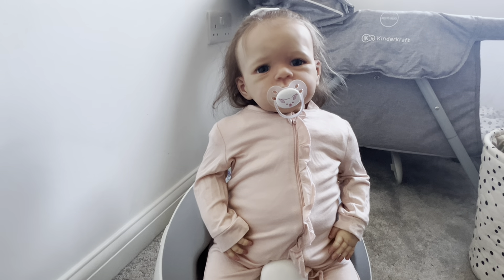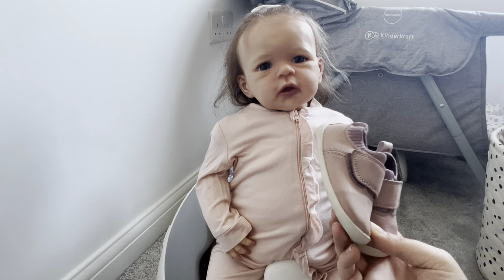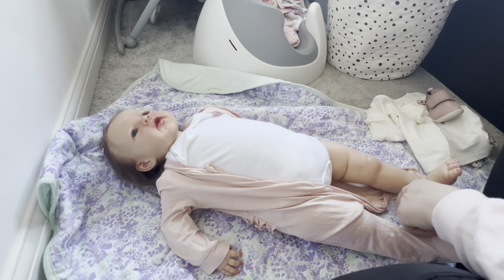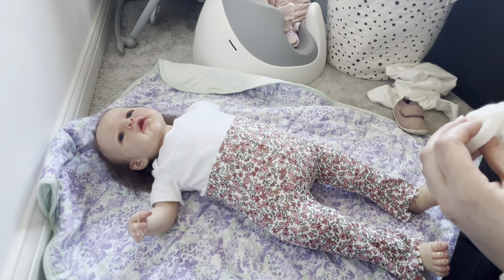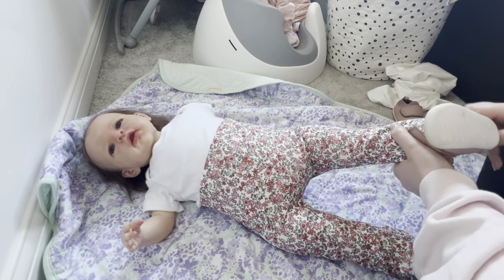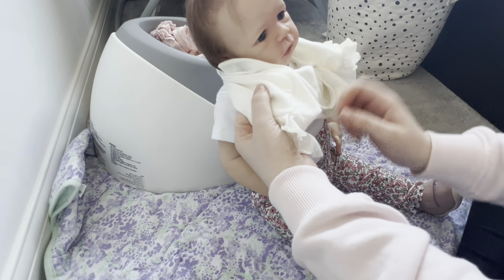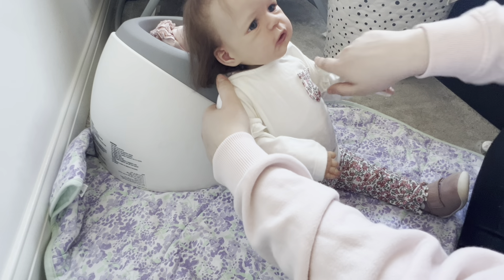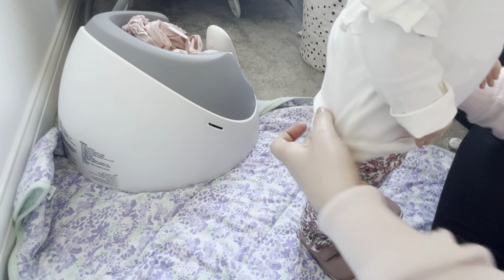Sundays are for the dolls